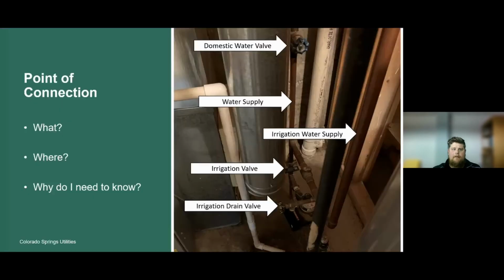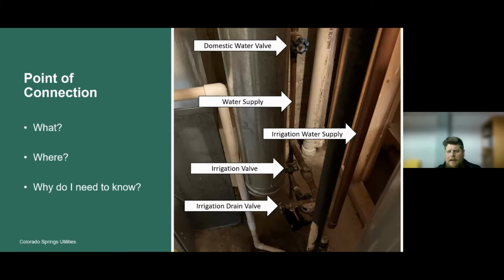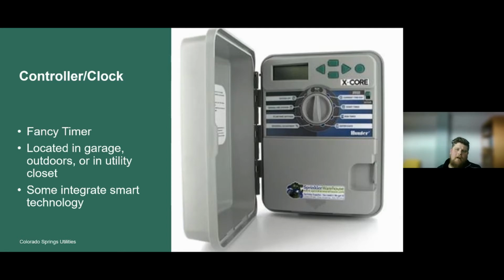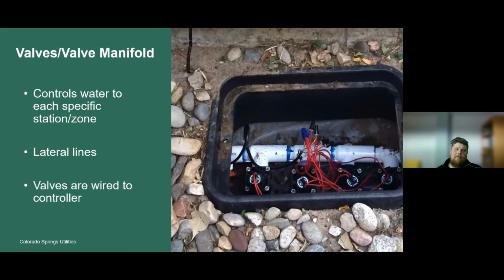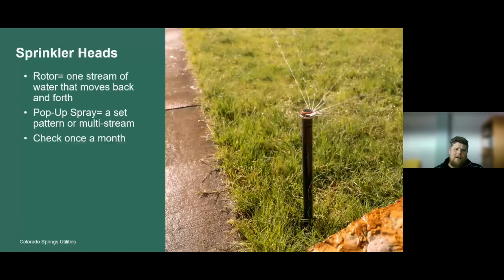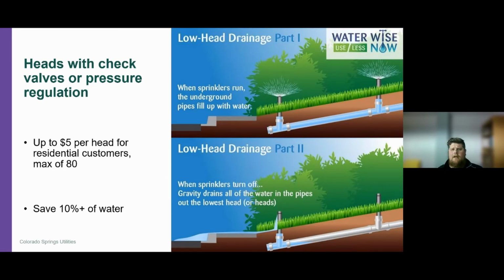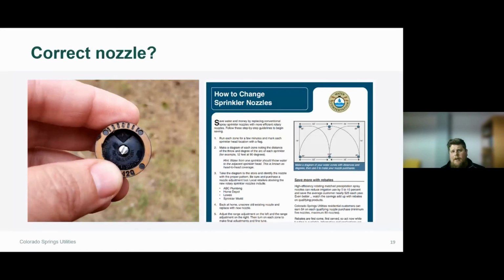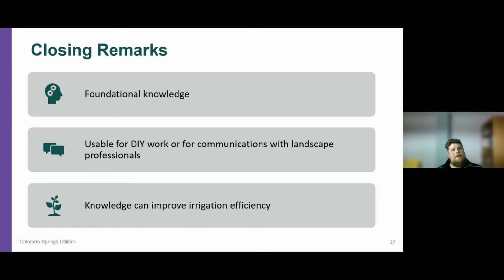Get to Know Your Sprinkler System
Learn the basics about the equipment that makes up a sprinkler system and how it all works. Discover what types of equipment work best for lawns vs. plant beds. We'll also cover some considerations for keeping your plants healthy and reducing water waste.